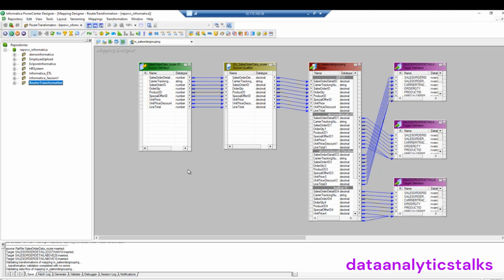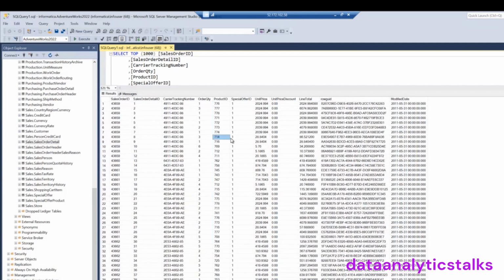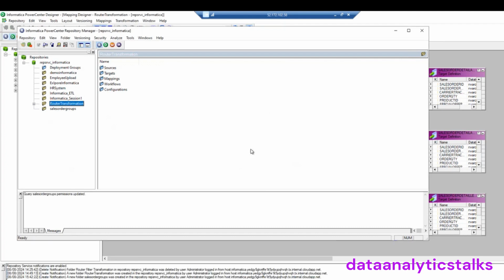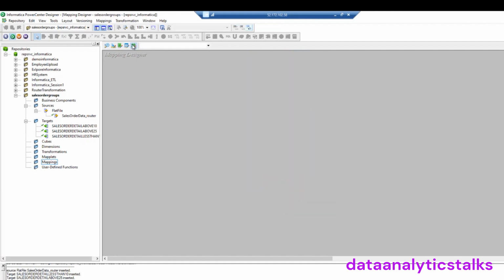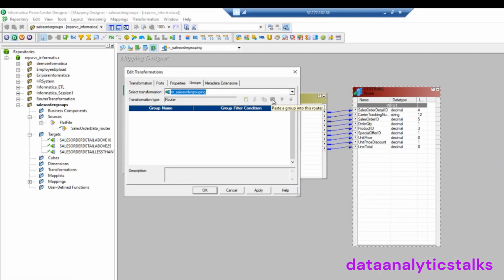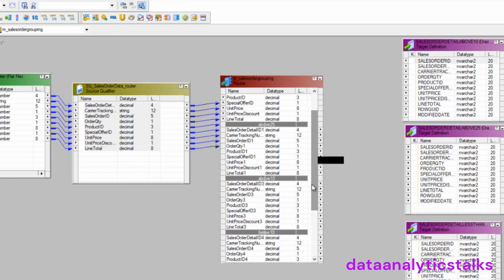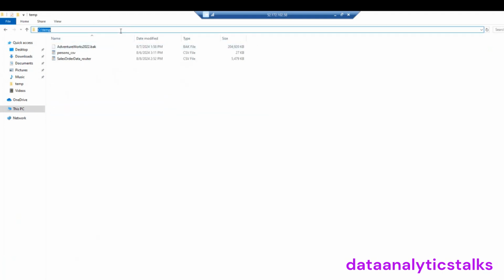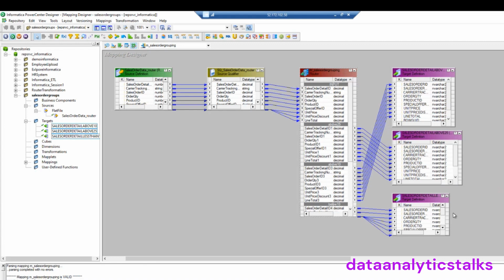Mastering Informatica Router Transformation | Data Integration Tutorial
🔍 Unlock the power of data routing with our comprehensive guide to Informatica Router Transformation! This tutorial is designed for data integration specialists, ETL developers, and anyone interested in enhancing their Informatica PowerCenter skills.

📊 In this video, we delve into the Router Transformation tool within Informatica PowerCenter, showcasing its capabilities to direct source data to multiple targets based on specified conditions. Whether you're a beginner or an experienced professional, this tutorial will provide you with the knowledge to efficiently manage your data workflows.

- Understanding the basics of Router Transformation
- How to configure Router Transformation in Informatica PowerCenter
- Best practices for setting up routing conditions
- Real-world examples of data routing scenarios
- Tips and tricks to optimize your data integration processes

**Timestamps:**
0:00 - Introduction to Router Transformation
1:30 - Setting up the Informatica environment
3:00 - Configuring Router Transformation
5:45 - Defining routing conditions
8:20 - Mapping source to multiple targets
10:30 - Testing and validating data routing
12:15 - Advanced techniques and troubleshooting
14:00 - Conclusion and best practices

**🔗 Useful Links:**
- [Informatica Official Documentation]